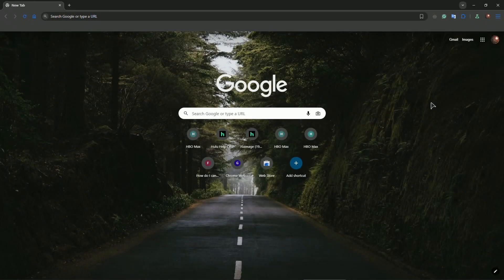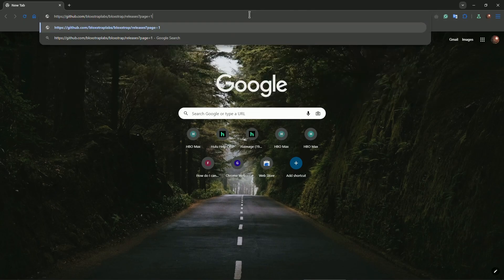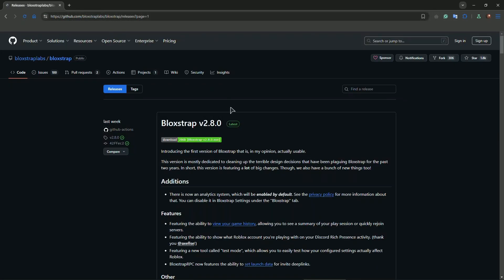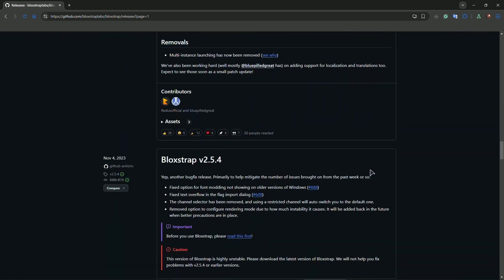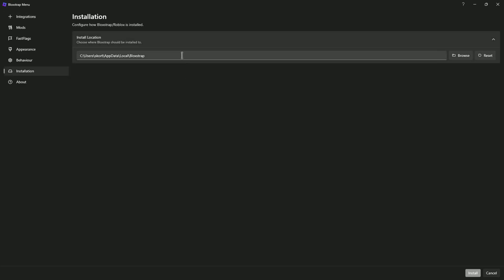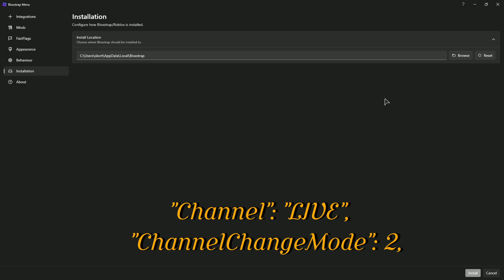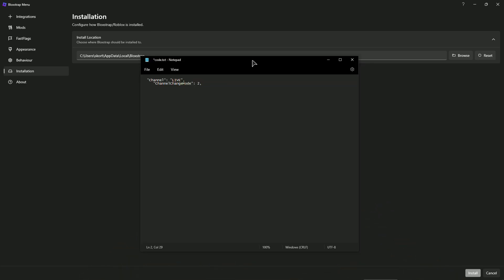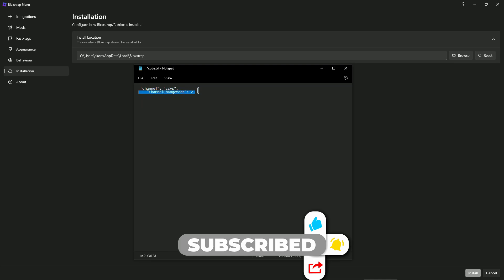How To Fix Bloxstraps Exception Or Bloxstraps Error 403 (2026 Updated)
Learn How To Fix Bloxstraps Exception Or Bloxstraps Error 403. In this video, I'll guide you through the EASY step-by-step process to resolve these errors effectively in 2026.

Timestamp: 00:00 Intro 00:09 Fix Bloxstraps Exception Or Bloxstraps Error 403 (Full Guide)